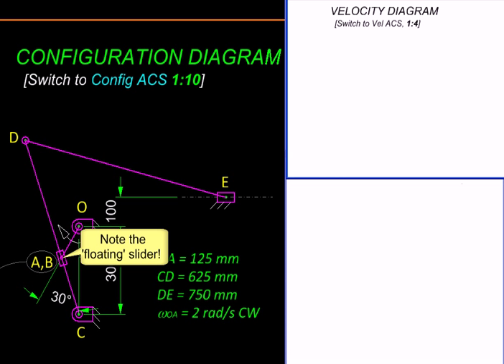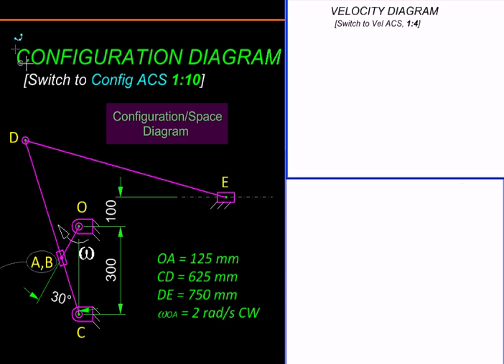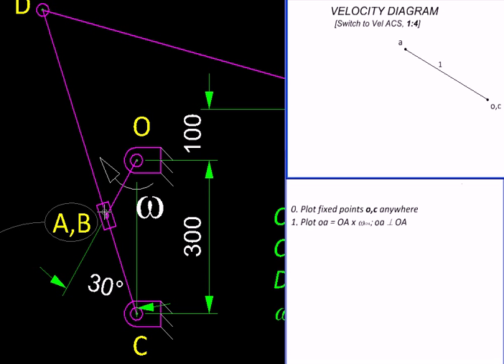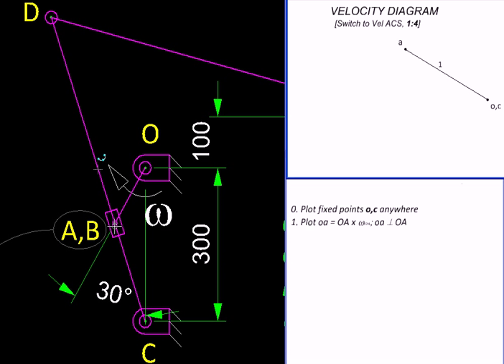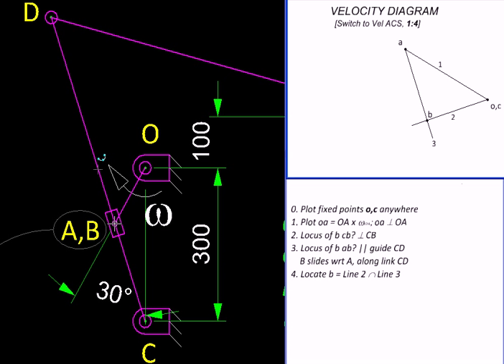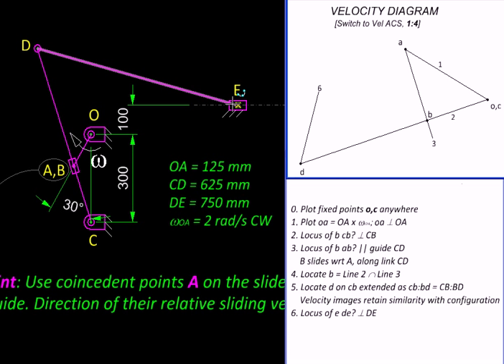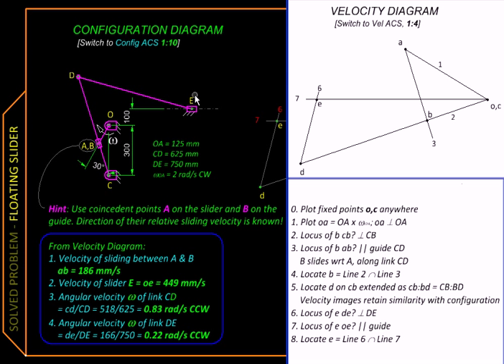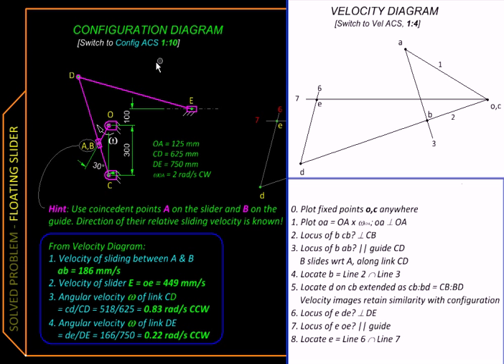Kinematics Ch03F Velocity Problem 02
This step by step graphical solution of a numerical velocity problem is presented for a six bar with two sliders. The added twist is the 'floating' slider whose guide is not fixed. The concept of a 'Double Point' is introduced and its usage for solution is demonstrated.

0:10 Statement and description of the problem
0:45 Configuration/Space diagram
1:05 Velocity diagram -- graphical solution using relative velocities
1:40 'Twist'/difficulty added due to the 'floating' slider
1:50 Concept of a 'double point'
4:22 Working out angular velocities